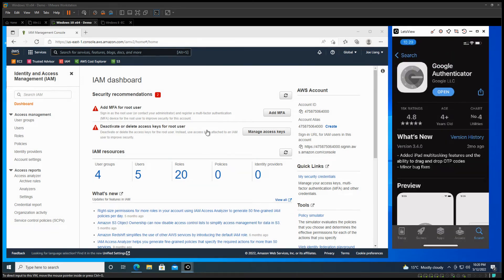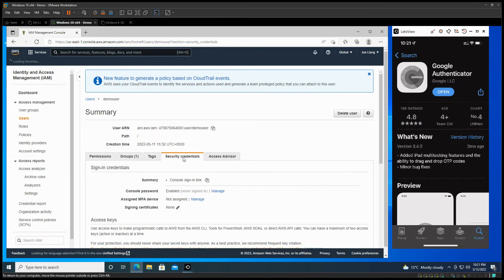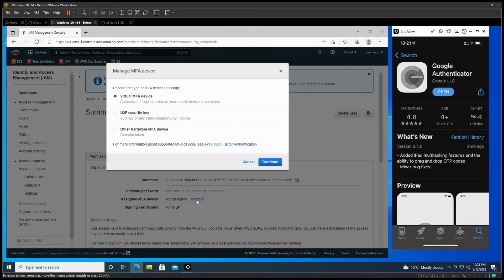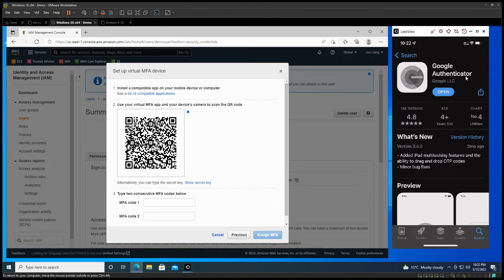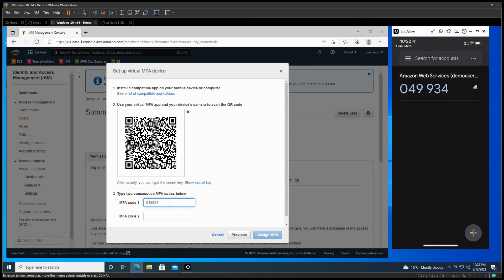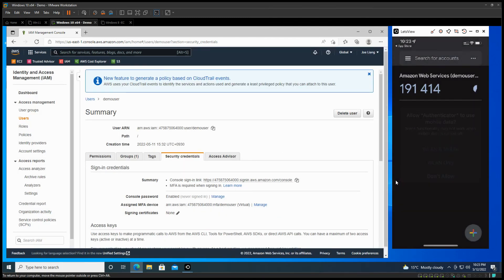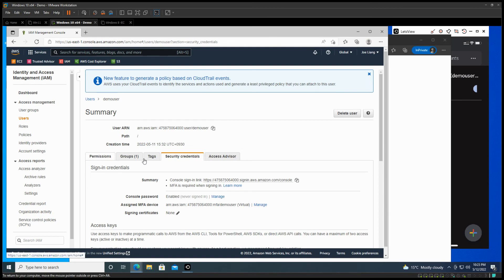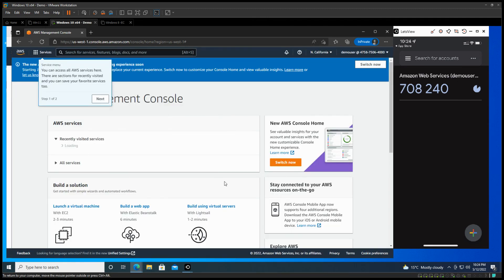How to enable MFA for AWS Management Console user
You can use Google authenticator or Microsoft authenticator as a virtual device to provide code. These two apps are supported both in IOS and Andriod systems.